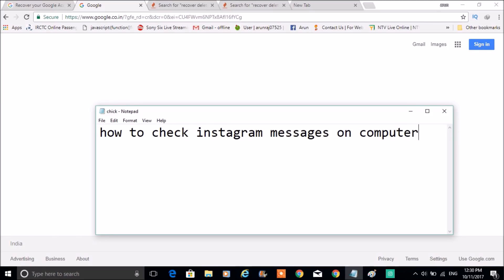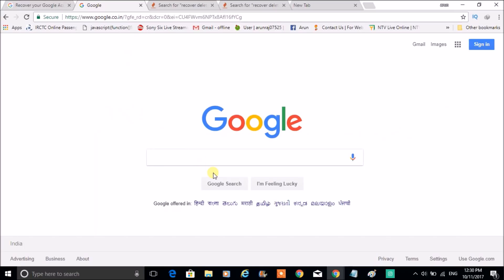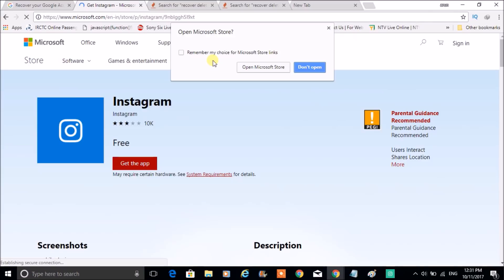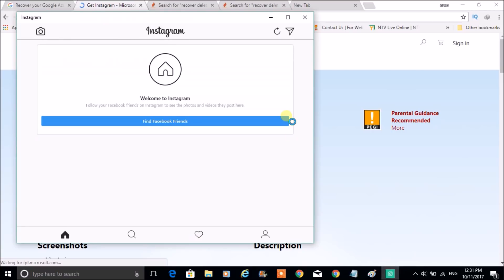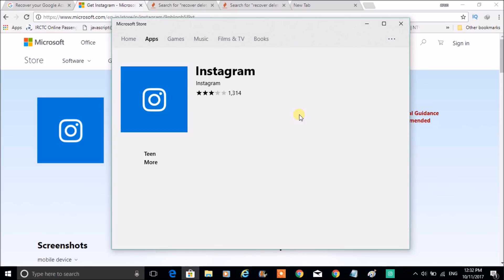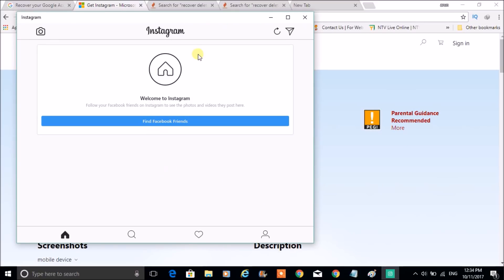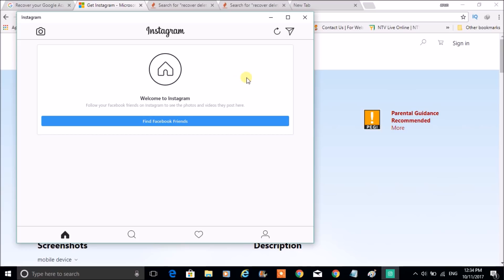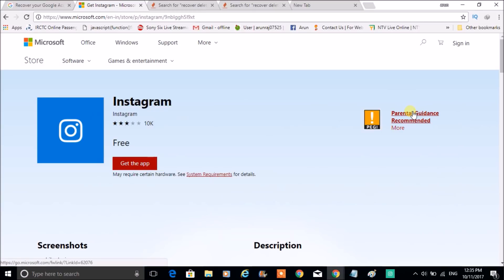how to check instagram messages on computer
if you want to check instagram messages directly on computer rather than mobile here is how to check instagram messages on computer,just get the windows instagram app and install it and you will get to read all your instagram messages on windows 10 pc.